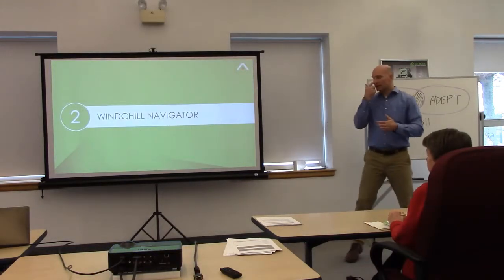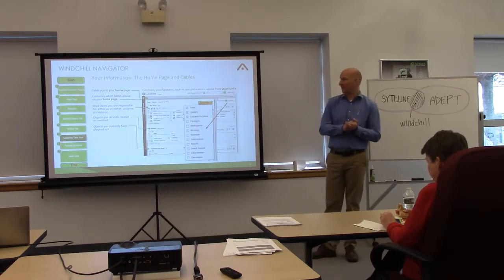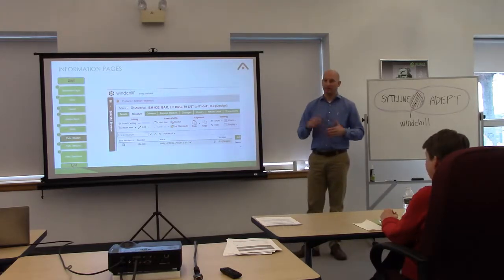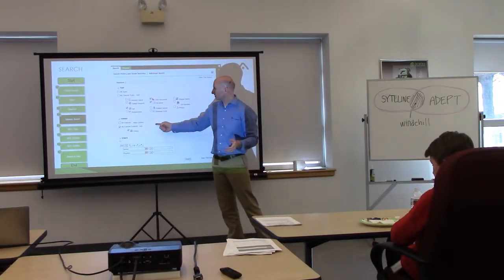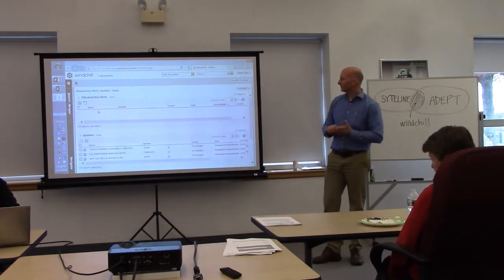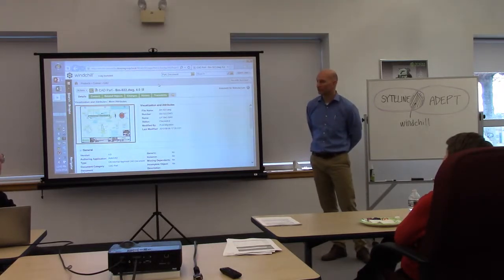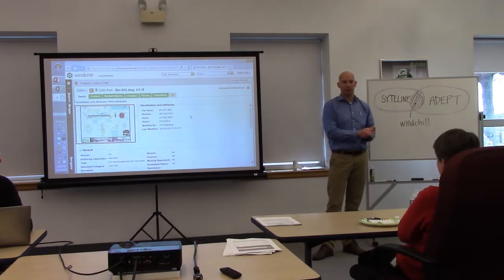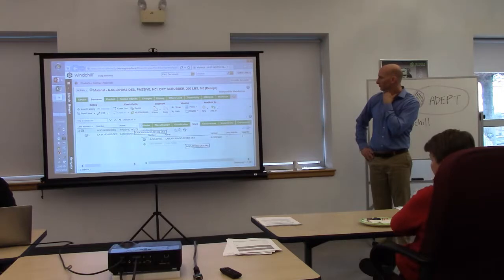DNWT Windchill Colmar Dec 12th, 18